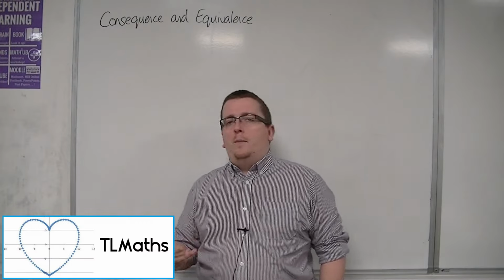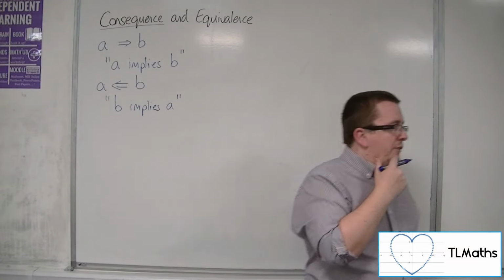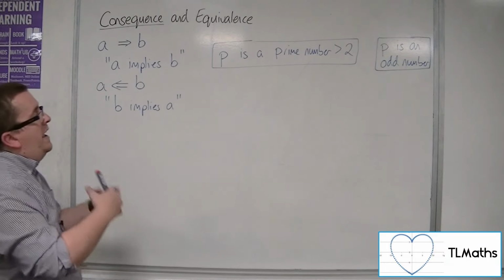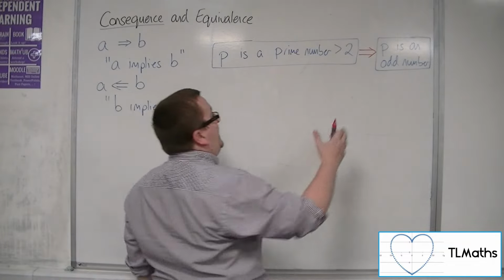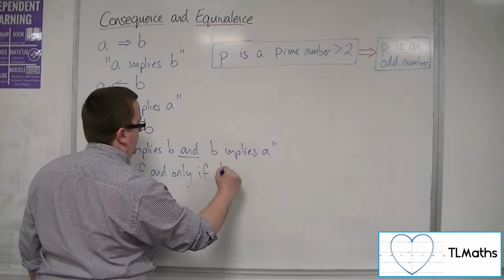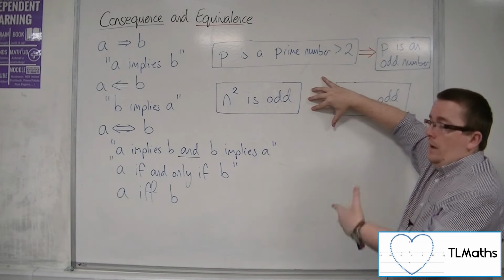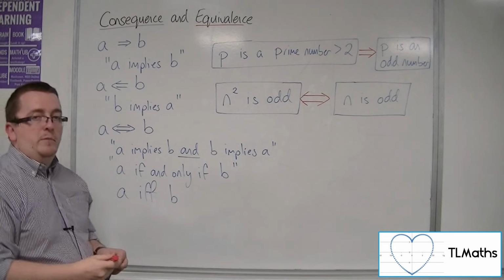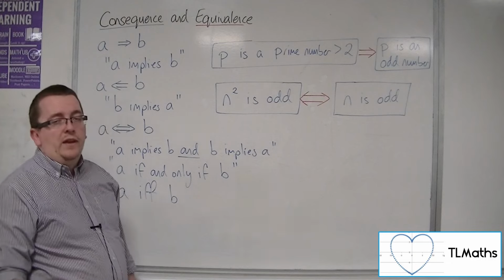A-Level Maths: A1-02 [Introducing Consequence and Equivalence]